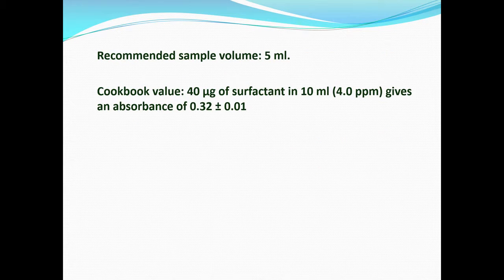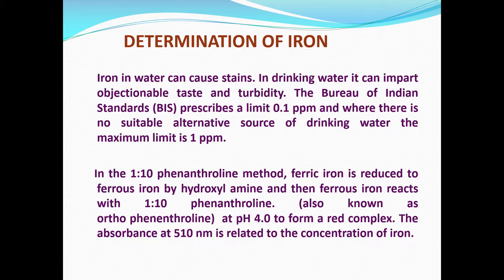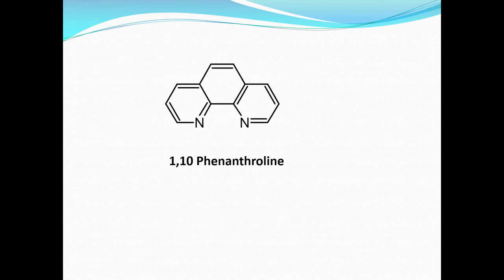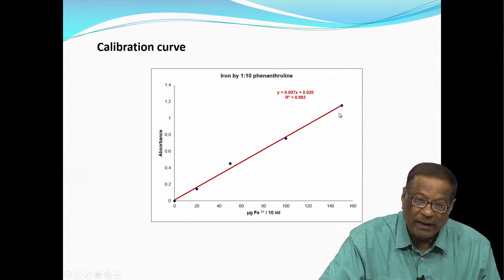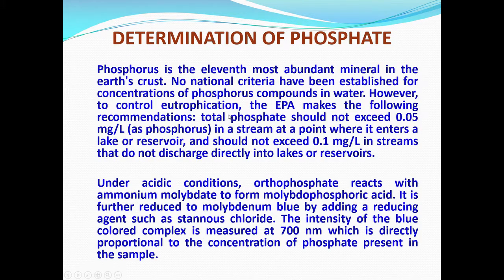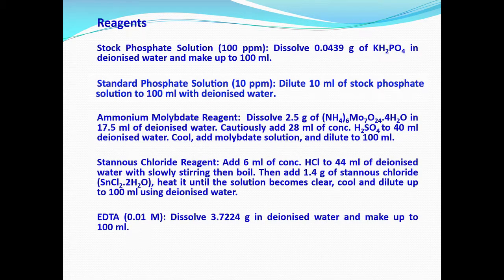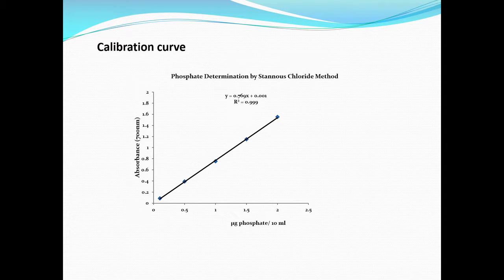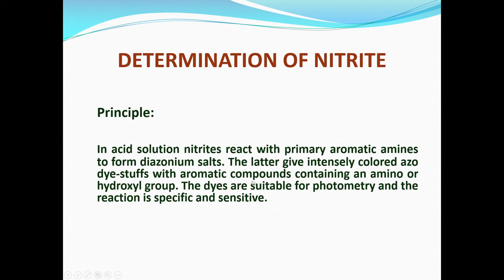Lec35 Nonionic surfactants, iron, phosphate